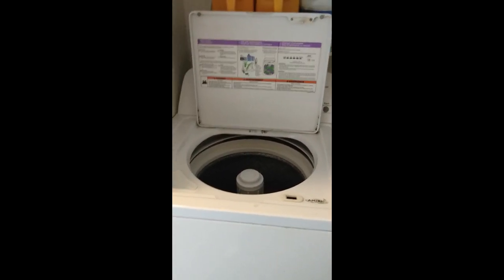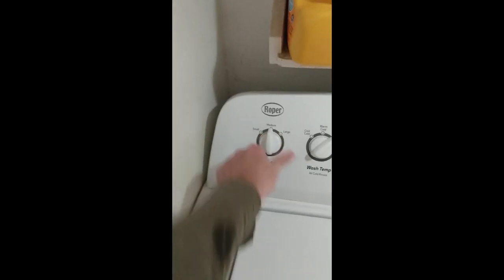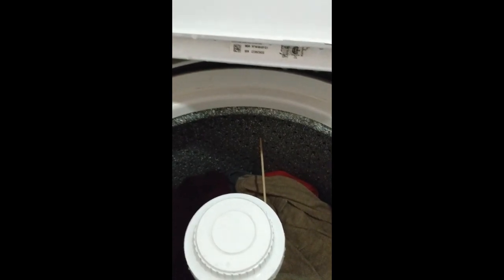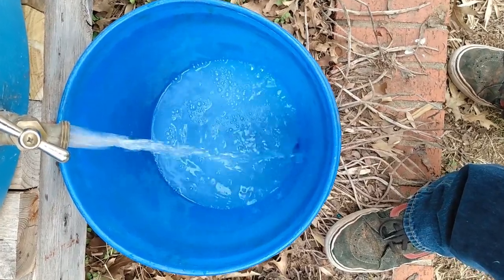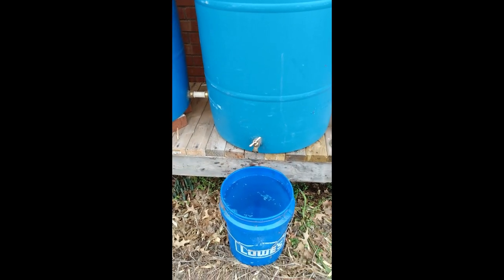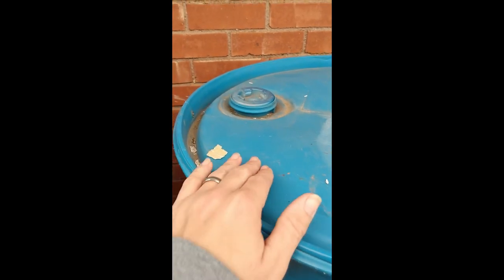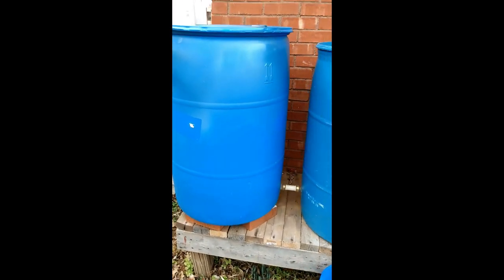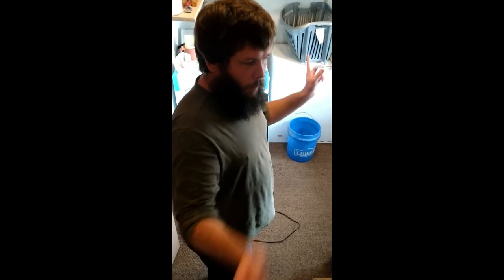How I Fill My Washer With Rainwater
This is how we currently use our rainwater to fill our washer. It takes care of half of the cycle in the washing process, which takes approximately 30 gallons per fill on a full load. We do this because city water gives us an allotment of two thousand gallons a month, anything over that starts adding up. Sounds like allot but let me break that down for you. So if you think about it if we do three or four loads a day you can guess roughly 90 to 120 gallons of that goes into the first fill alone. If it fills twice in one wash your looking at 180 to 240 gallons on one laundry day alone. City water is also nothing more than filtrated and chemical infused lake water (least around here it is, ours comes from a lake called Lake Thunderbird). So its understandable how the cost of moving, treating and disposing of our water can add up. Where as collecting your own rainwater brings the water closer to home and gives you a more pure and fresh source.
Our hope is to eventually use rainwater as our main source of water and city water as a backup. We'll keep you updated along the way as to how we do this. Thanks for watching and if you like this video and want to see more, keep up to date on our projects and notified when new videos get uploaded by subscribing to our channel.